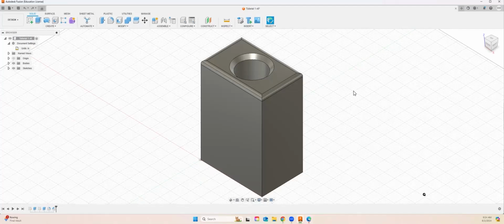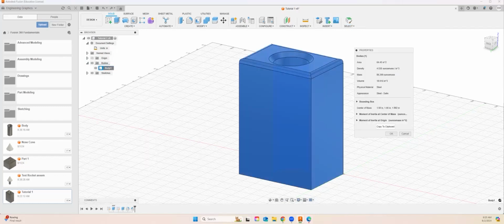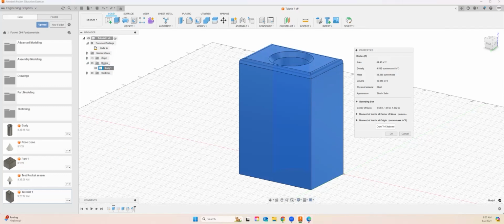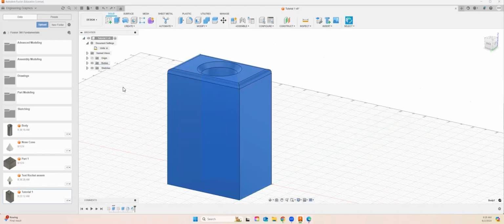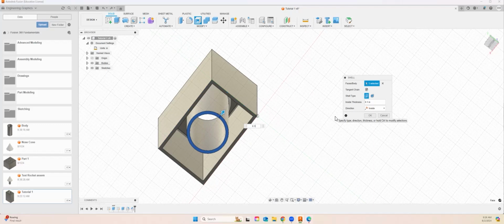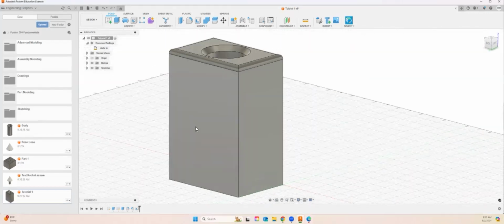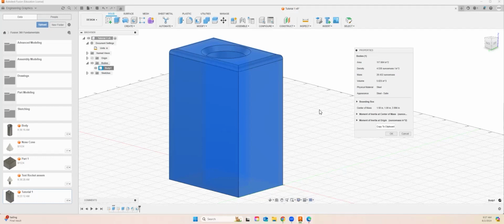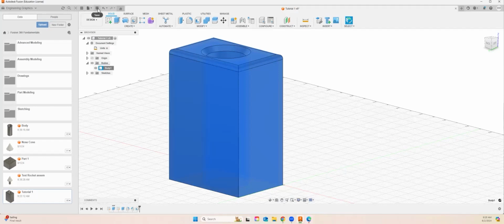Tutorial 8 - Shell feature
In this video you will learn how to make a part hollow by using shell.